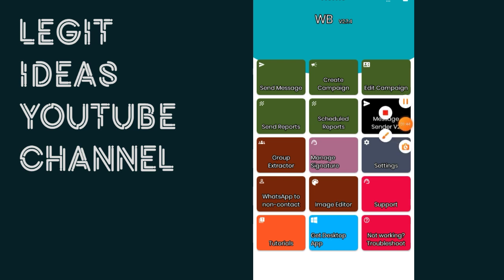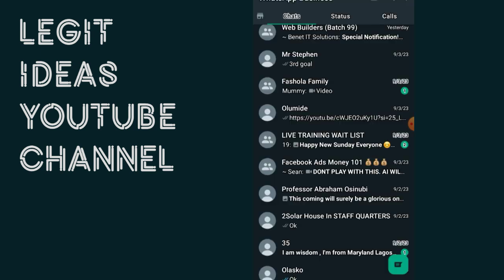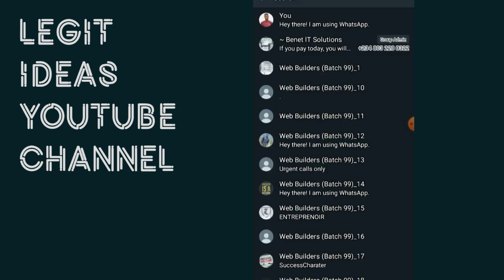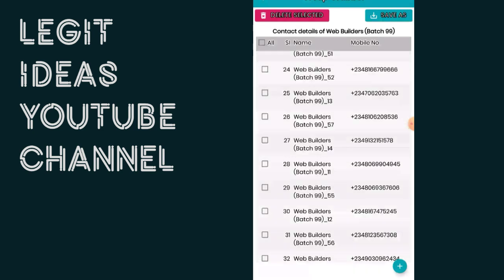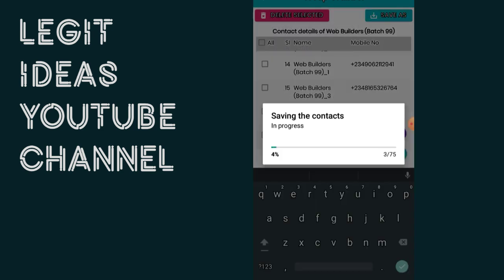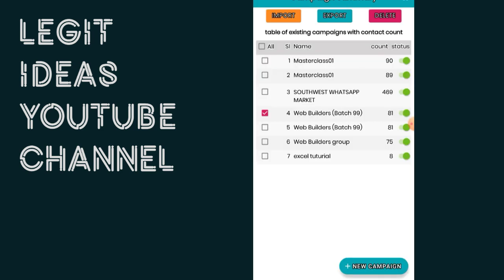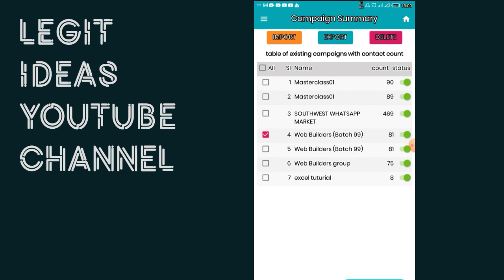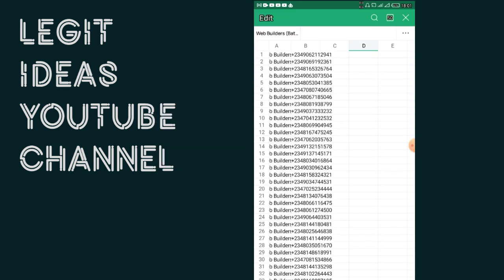how to extract whatsapp group contact and save it in excel format | with mobile 2023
You are going learn how to extract WhatsApp group contact and save it as an excel file.

This video will show you how to extract whatsapp group contact with just your mobile phone no need for a laptop or desktop computer.

Twitter.:Twitter.com/fashmonei

save their contact
group contact save
how can i export whatsapp group phone numbers?
bulk whatsapp messages
whatsapp marketing
how to send one message to many contacts on whatsapp
how to send automatically message many times on whatsapp

how to extract whatsapp group contact and send bulk messages 2023